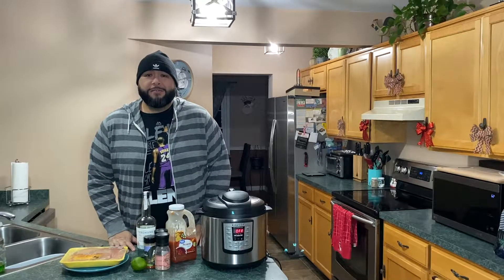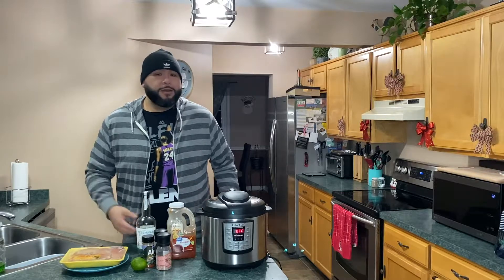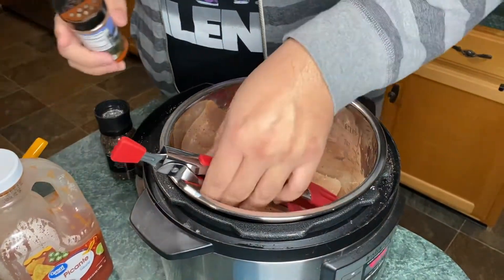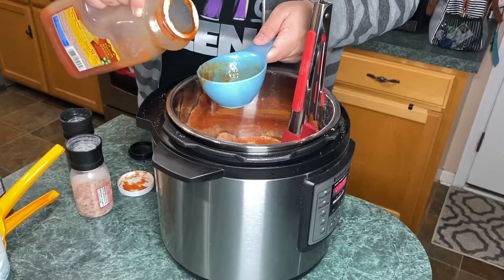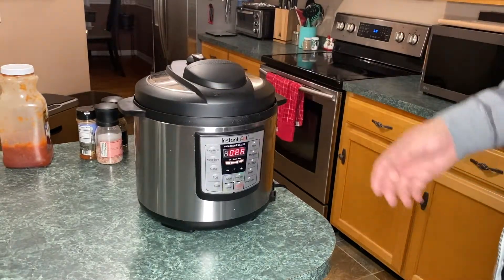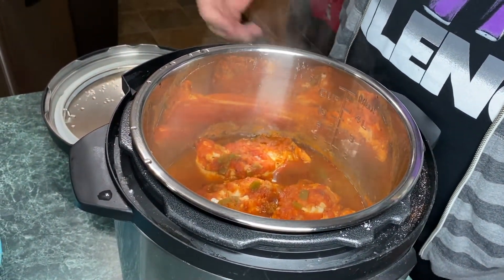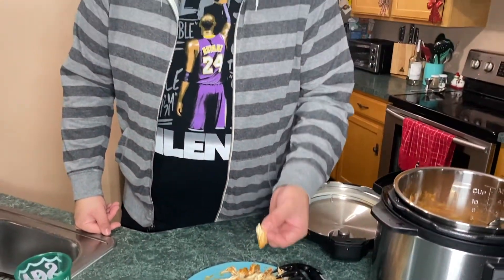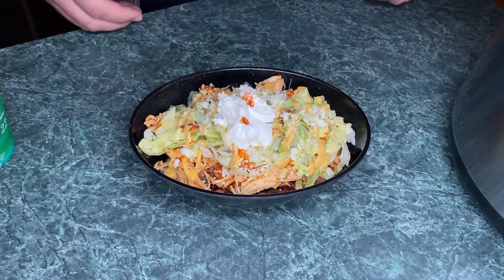Kev's Kitchen: Instant Pot Salsa Chicken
Back with another quick and easy recipe using your Instant Pot OR Crockpot. Salsa chicken can be good for tacos, burrito bowls, and anything else you can think of. Looks fade, hunger doesn't!

Ingredients Used:
2lb Chicken breast
Salt/Pepper
Derek Wolf's Adobo Honey seasoning (Spiceology)
2 cups Great Value Picante Salsa
Teremana Blanco Tequila
Juice from half a lime

Cook instructions:
Season chicken
Add salsa, cover chicken fully
Add tequila, lime juice
Set for 10 minutes, walk away
Open during cool down stage, 5-7 minutes to avoid overcooking
Shred and serve